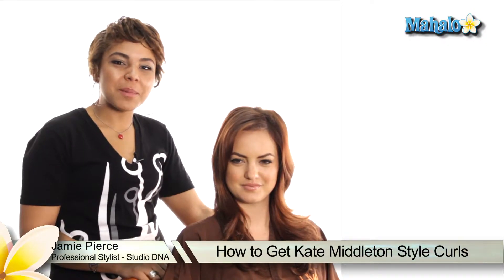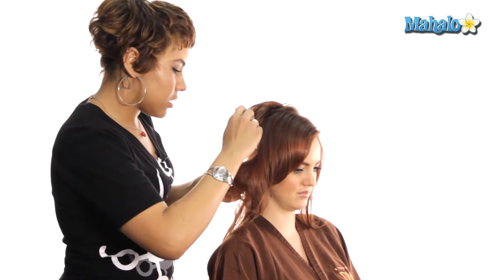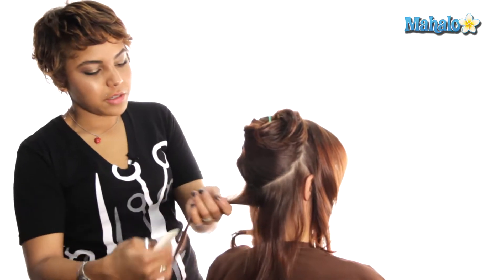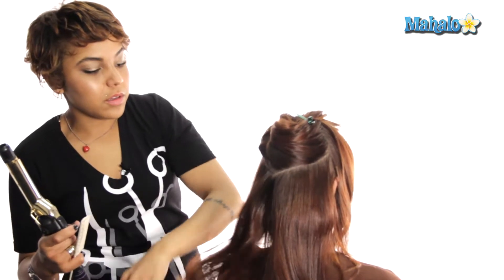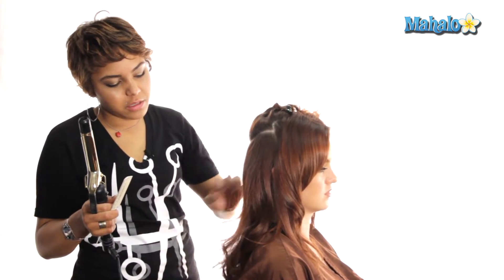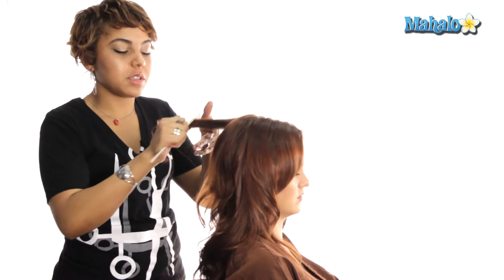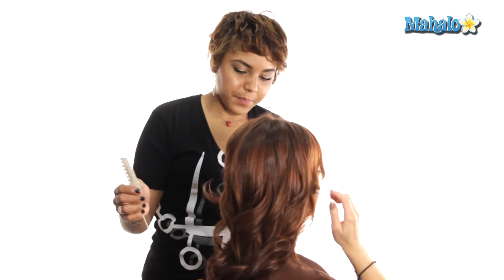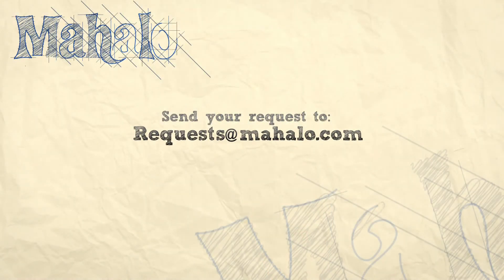How to Get Kate Middleton Style Curls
Curling iron

Small sectioning comb

Double-prong hair clips

Lightweight hairspray

You want to make sure that you are working with fresh, clean, dry hair so that your hair will hold the curl that you set into it.

Step 1: Section Your Hair

Starting in the back, take a section of hair from the top in a V shape. Leave the front side layers out but clip the rest out of the way.

Step 2: Separate Layers

Take a smaller section of the hair you have hanging down. Since you have medium-barrel curling iron, you want to take a medium-size section to maximize memory and shape. Lightly mist the section with hairspray.

Step 3: Curl Your Hair

Start about halfway down the strand of hair and rotate away from the face. Guide the curling iron through the hair so that you don't pull it. Set in the vertical position for a few seconds before releasing. While the heat is still on it, stretch out the curl a little bit so that it sets in the position you want.

Step 4: Continue Curling

Moving horizontally across the bottom layer, continue to curl medium sections of your hair. Run your fingers through the finished layer for a more disheveled, piecey look.

Do the same thing with each layer of your hair, taking a bit out

 of the clip on the top. When you curl, work the curling iron towards the back center of the head to get cascading curls.

Step 5: Curl the Top

Let the top layer out of the clip and let it find a natural fall. Whichever curl each section of the top seems to fit into, re-curl that section, incorporating the top layer. This may mean curling less of that section than previous sections.

Step 6: Frame Your Face

When you get to the pieces around your face, take a small section and curl it away from your face towards the back.

Step 7: Brush and Spray

With a soft-bristle brush, lightly brush through your curls. The goal is to soften them not take them out. Once you've reached your desired look, set with hairspray.